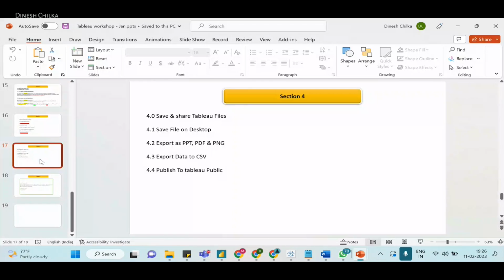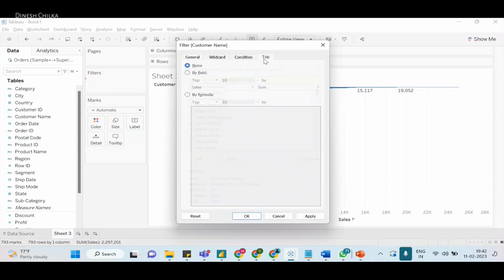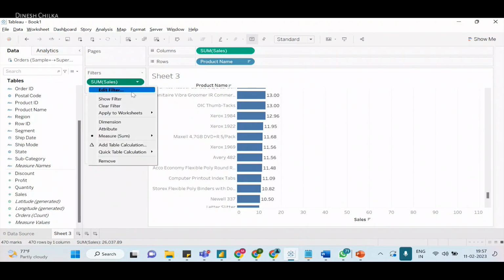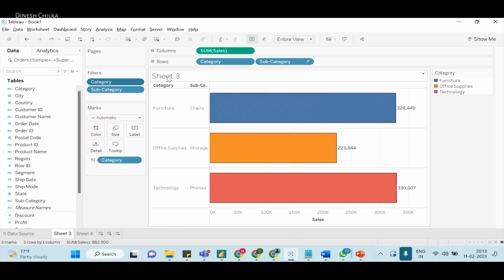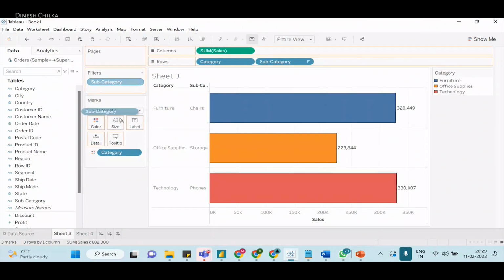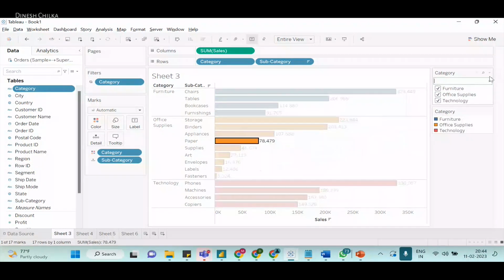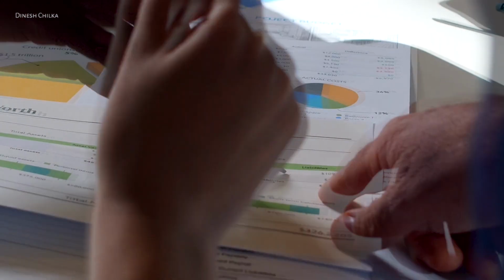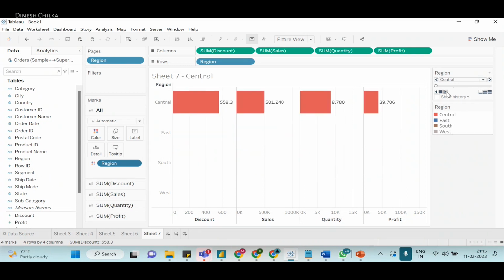Tableau Course - Basic To Intermediate (Workshop) (Jan Batch) (EP#5) (Filters)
✔️ Data Download 📊